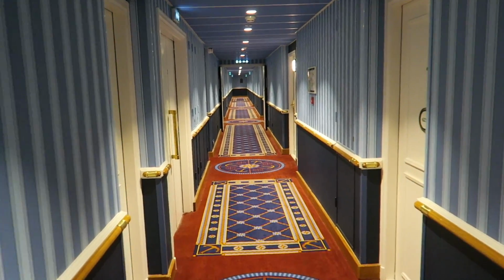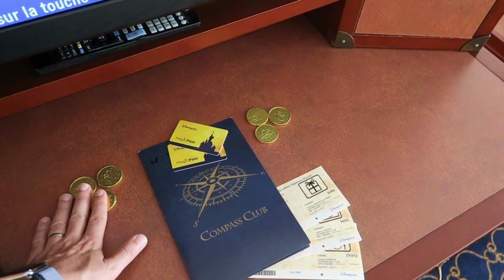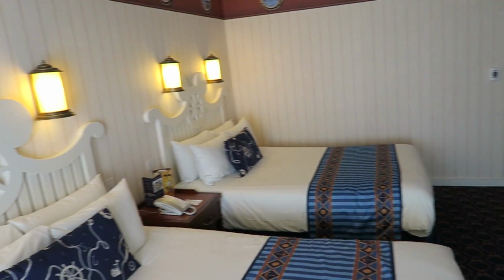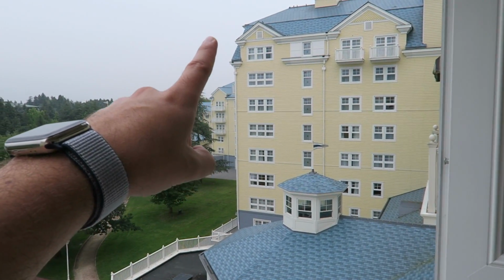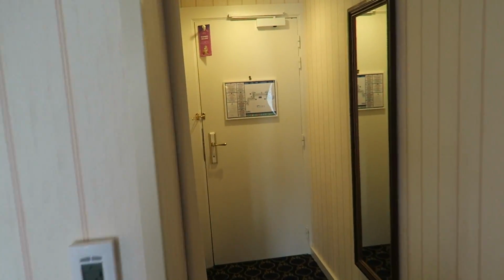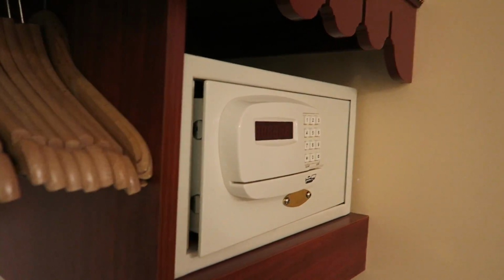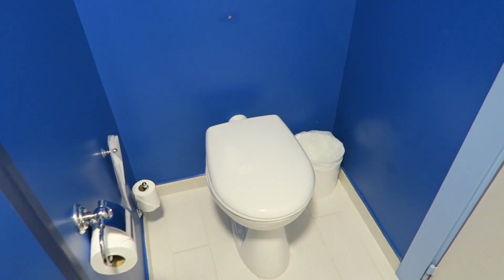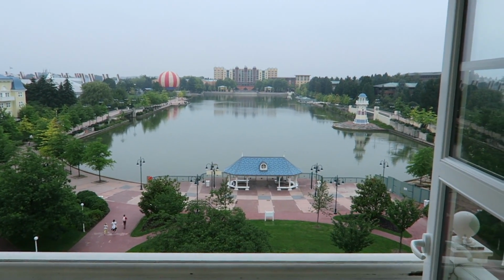Disney's Newport Bay Hotel Room Tour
Check out this awesome balcony room at Disney's Newport Bay Hotel at @DisneylandParis !